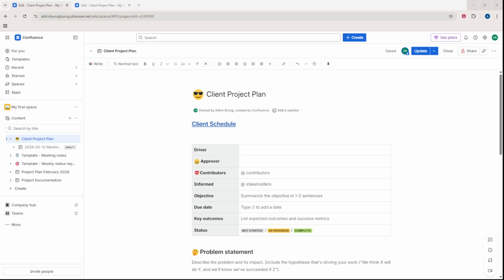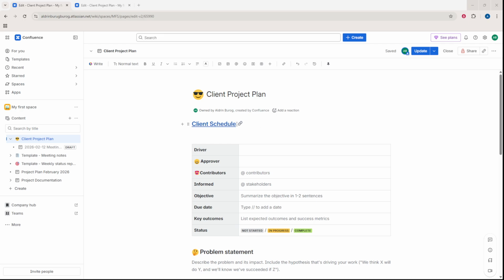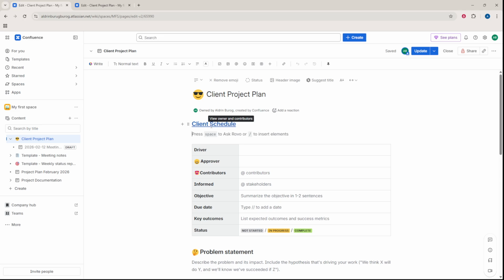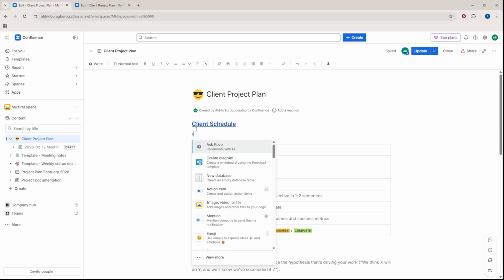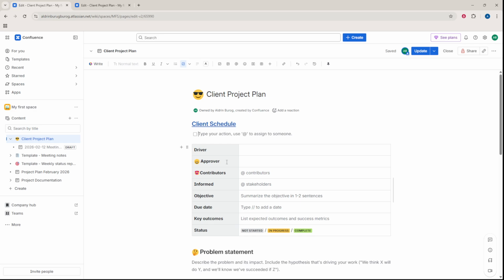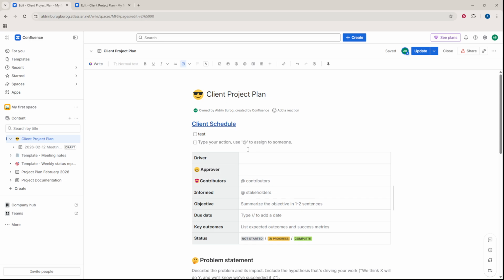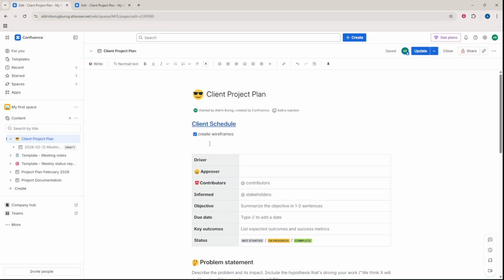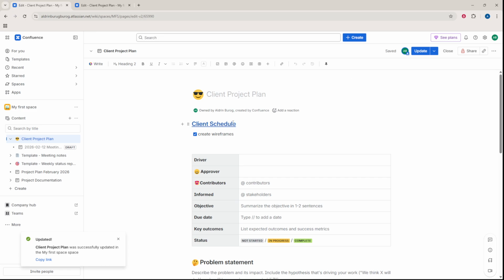How To Create Task Lists In Confluence [Step-By-Step]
In this step-by-step guide, you’ll learn how to create task lists in Confluence so you can turn notes into clear, trackable action items. Task lists help teams stay organized, assign ownership, and monitor progress directly inside project pages. Instead of juggling multiple apps, everything stays centralized within your documentation workflow.

🔹 What You’ll Learn:
-How To Insert Task Checkboxes Using The Editor Toolbar Or Slash Commands
-How To Assign Tasks To Teammates With @Mentions For Instant Notifications
-How To Add Due Dates And Priorities For Better Time Management
-How To Track All Your Assigned Tasks From The Personal Dashboard
-How To Organize Tasks Inside Meeting Notes Or Project Plans
-How To Break Large Goals Into Smaller Actionable Steps
-How To Use Task Lists For Agile Sprints And Weekly Planning
-How Teams Improve Accountability With Clear Ownership

💡 Pro Tip: Keep each task short, specific, and owned by one person only. Clear ownership prevents delays, avoids duplicate work, and significantly increases completion rates across fast-moving projects.

By the end of this video, you’ll know exactly how to create, assign, and manage task lists in Confluence so your team stays productive and aligned every day.